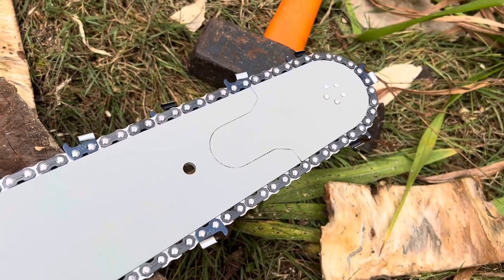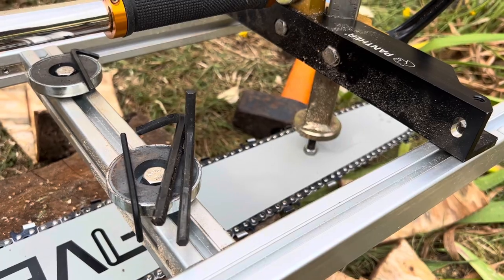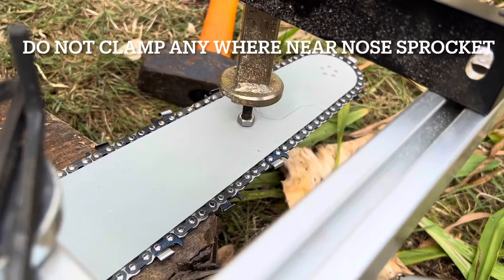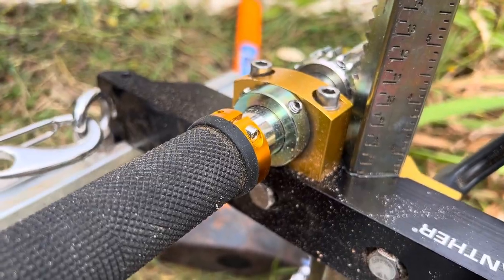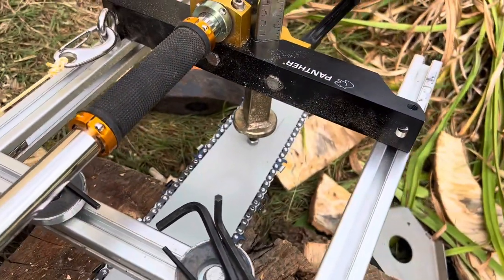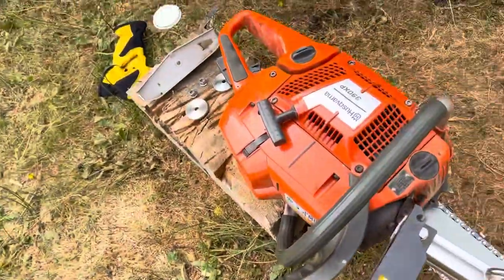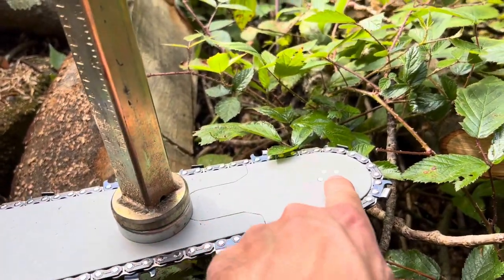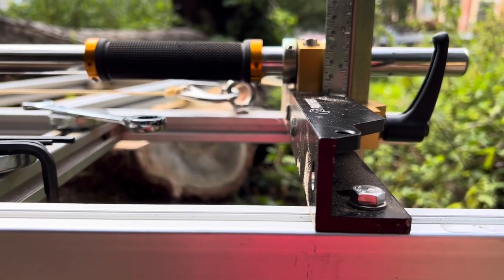I want to fit a Panther Chainsaw Mill to my existing bar - how do you I do this??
Although most of the bars used with the Panther mills come with a slot at the powerhead end and a hole at the far end some people will want to fit the mill to their existing set up.

Use a multi purpose carbide type drill (pref 10mm so that you have some wriggle room.

And chat with a human!